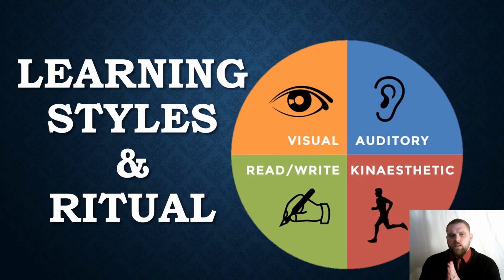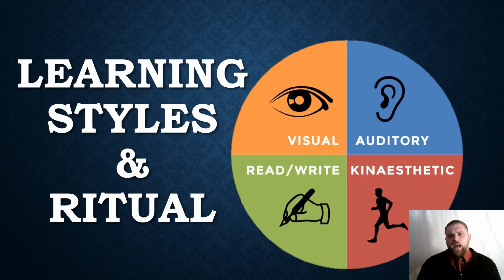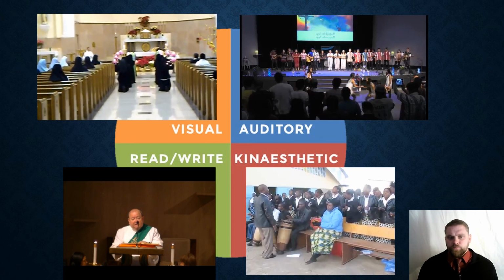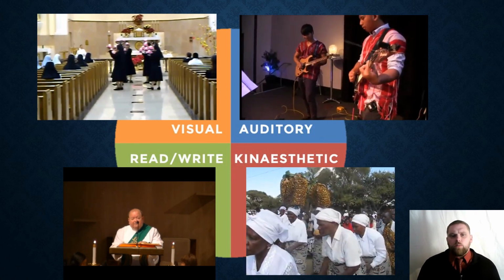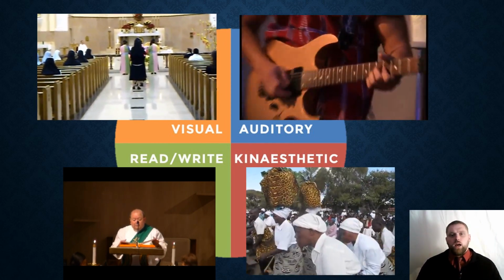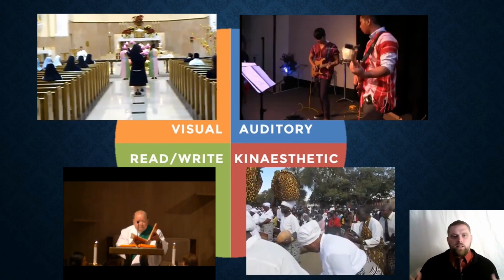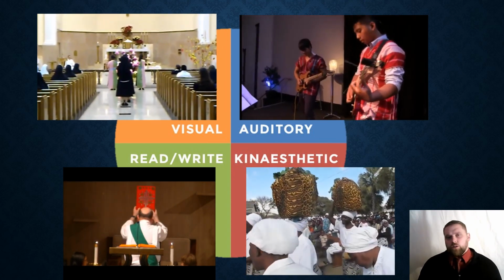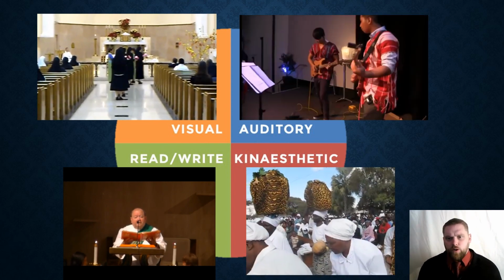Learning Styles and Ritual